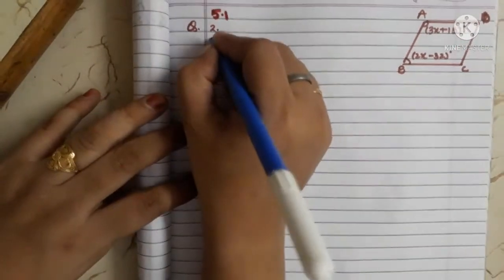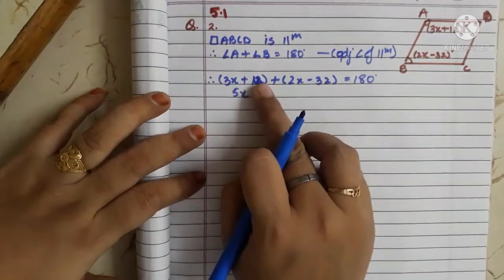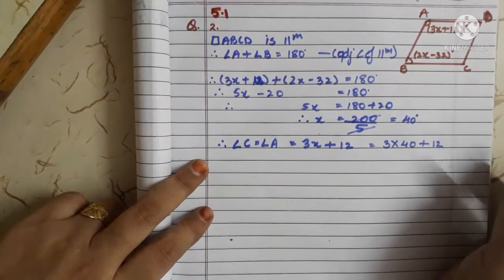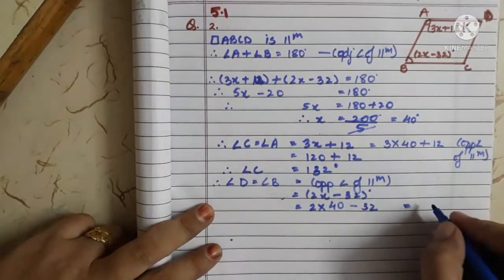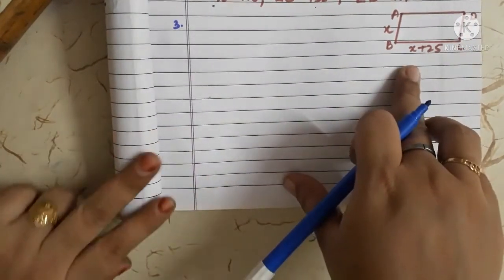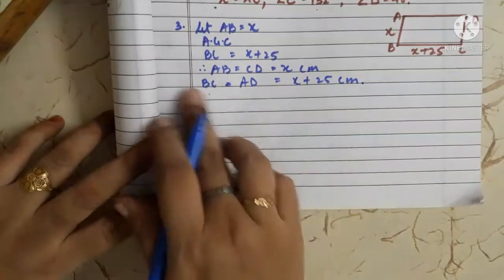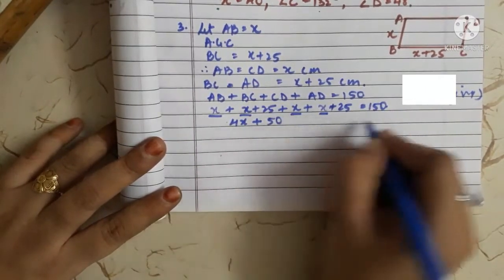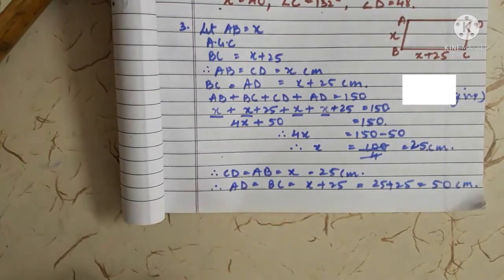Std:IX: Chp 5: Quadrilateral: Practice set 5.1